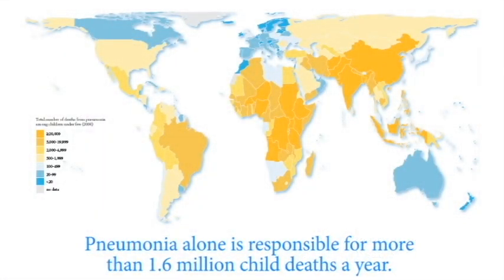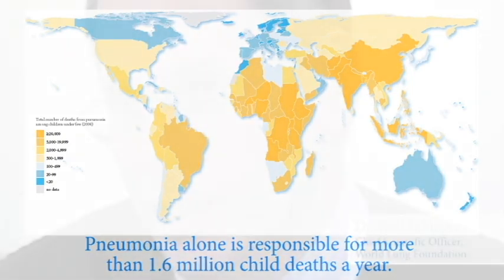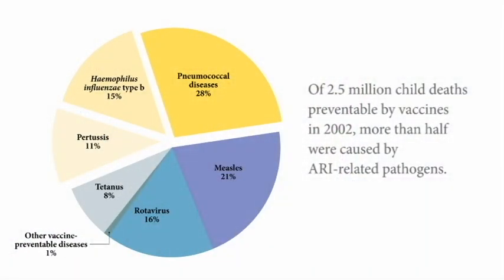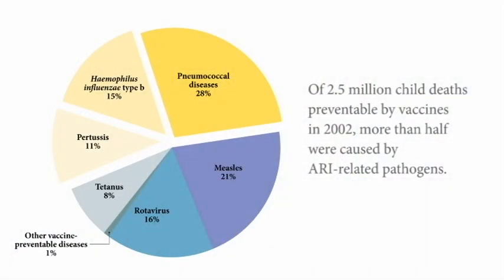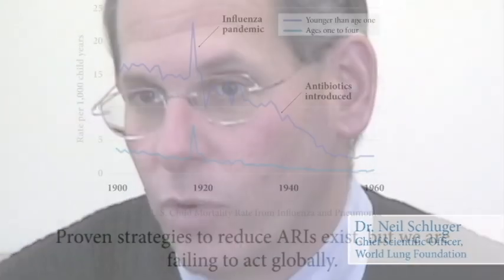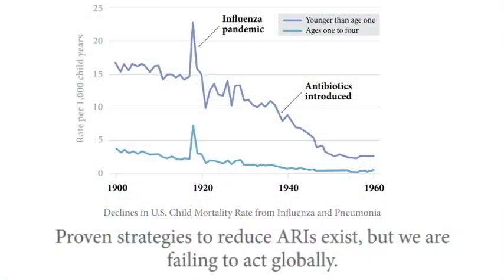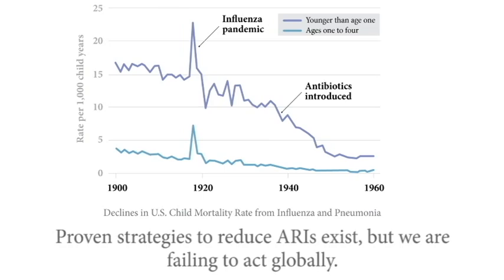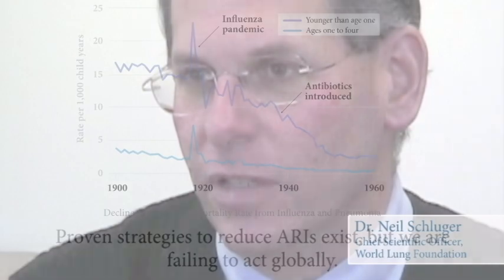Introduction to the Acute Respiratory Infections Atlas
Dr. Neil Schluger, Chief Scientific Officer of World Lung Foundation and author of the Acute Respiratory Infections Atlas, discusses ARIs and the Atlas.